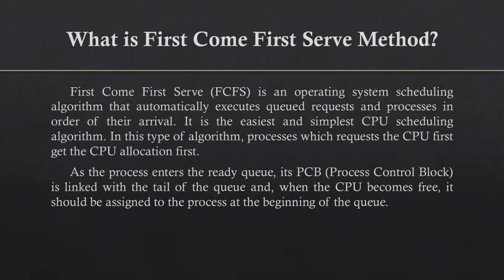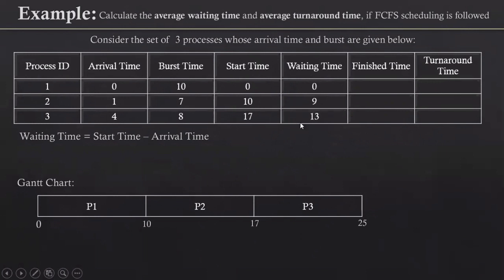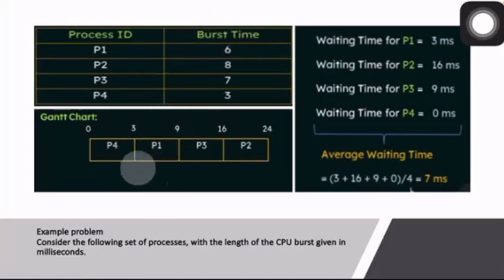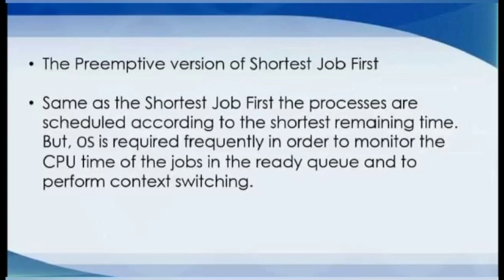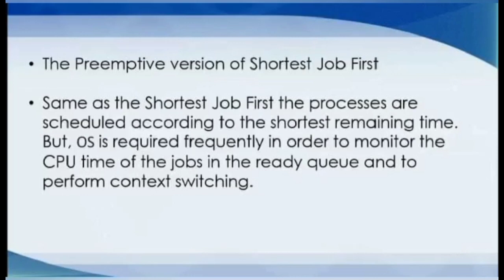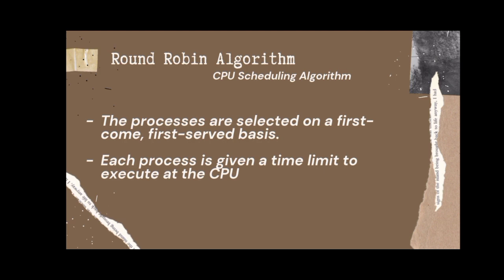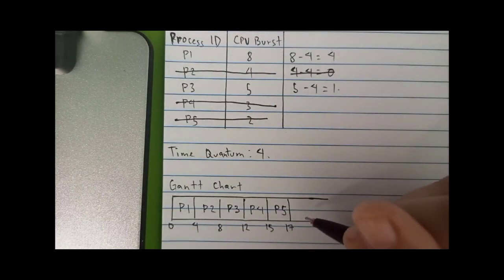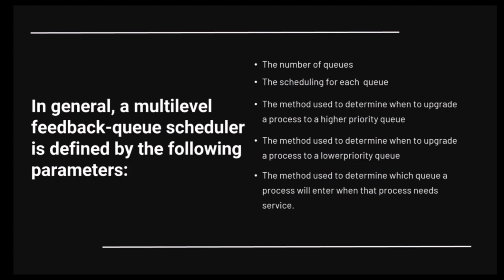CPU SCHEDULING ALGORITHMS | BSIT 21